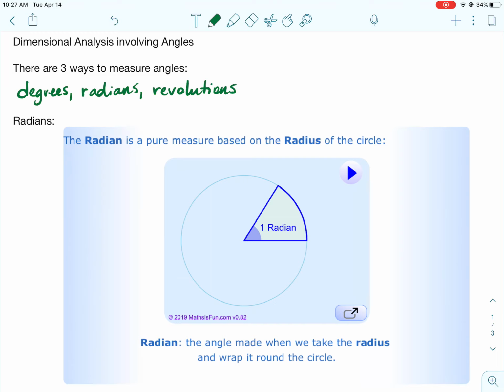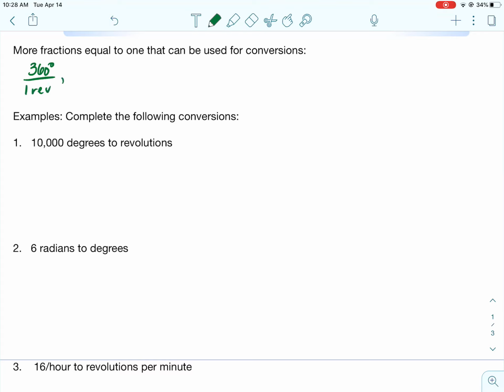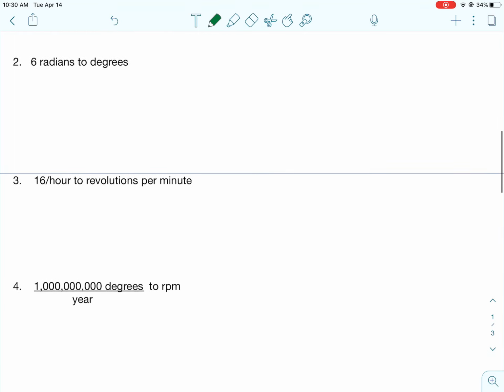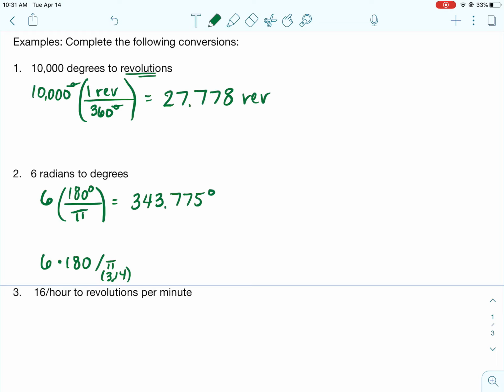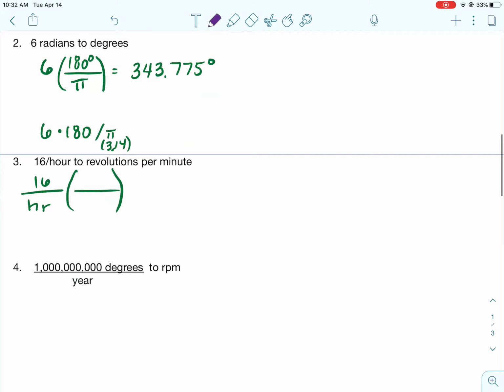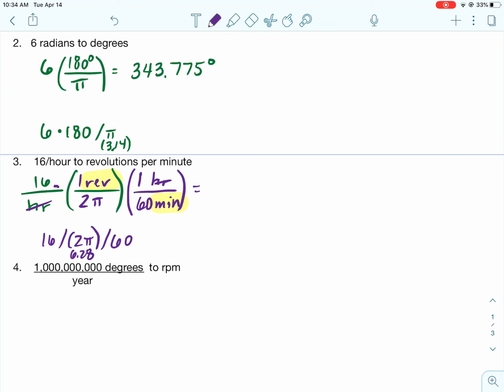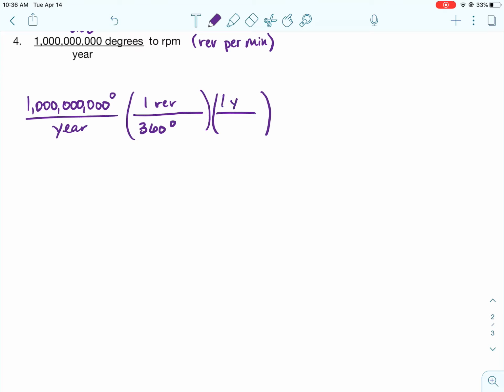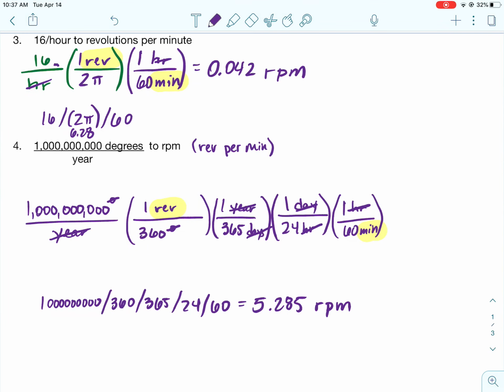Dimensional Analysis day 2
Algebra 2/Pre-Cal